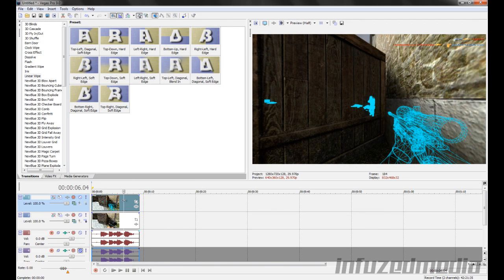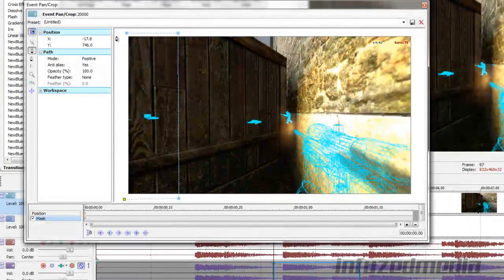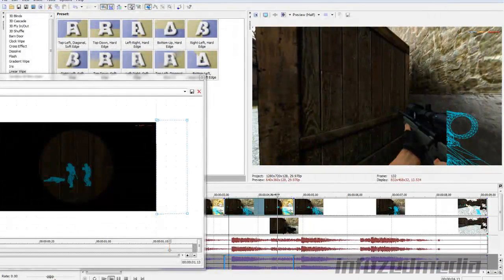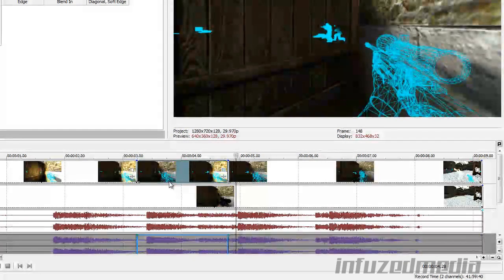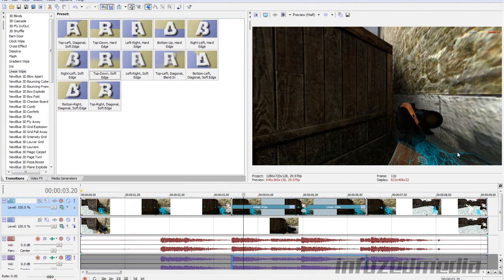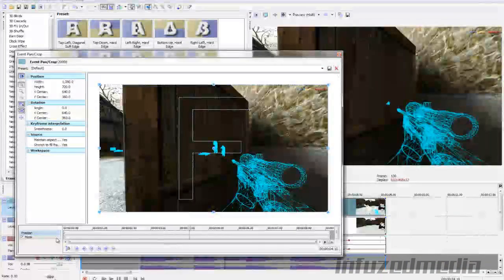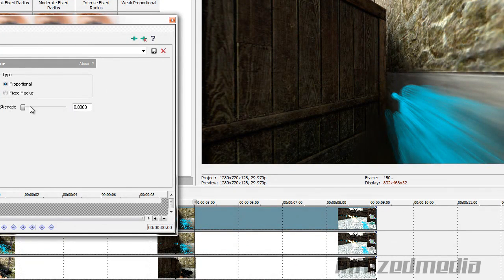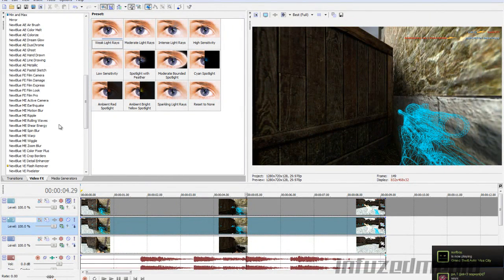CS:S Different Wire Frame Effects! [Tutorial]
**READ** So I got asked some questions about some effects using the wire frame overlay in CS:S editing, so I made this.  It's REALLY basic and a lot of people already know how to do this, but I make tutorials I get asked to make :)